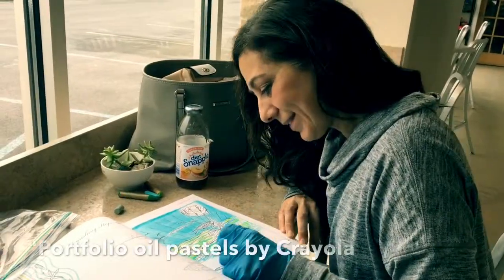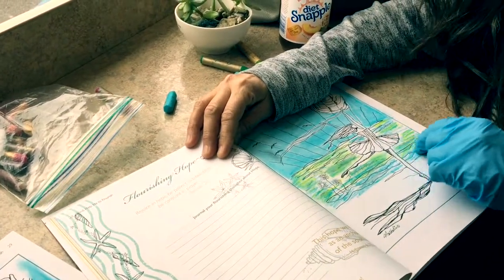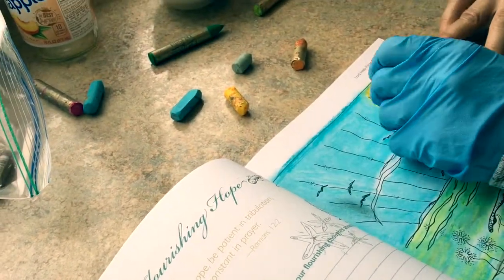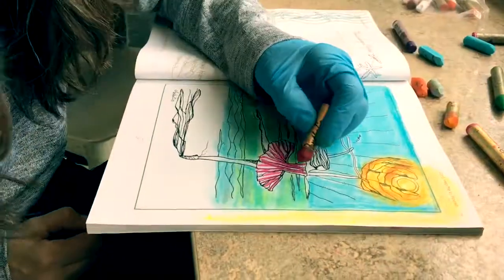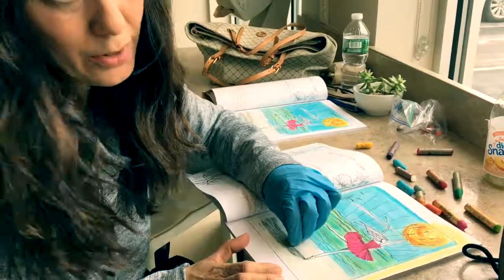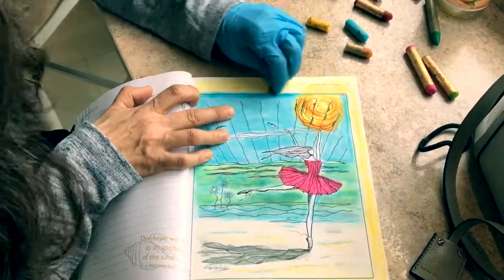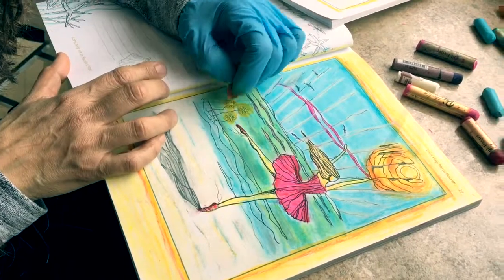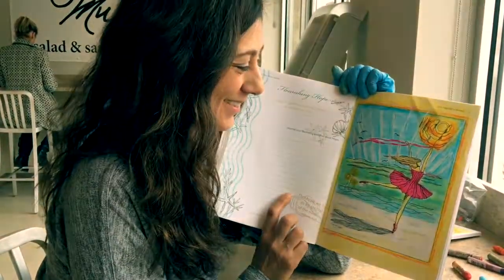Oil Pastels Coloring Tips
In this video, I got together with my friend and co-author Leila Grandemange to give her oil pastels coloring tips. We had lunch and it was such a fun time!

Leila was excited to try using oil pastels because when you always color with pencils, sometimes it gets a little repetitive in what you can do with your images.

I showed Leila how bright and quick to apply oil pastels are and just like paints, they give you a wide coverage so that you see your page getting filled with amazing colors, texture, and transitions.

Coloring with oil pastels is so much fun. In this video, I showed Leila how to easily color an entire page in just a few minutes!